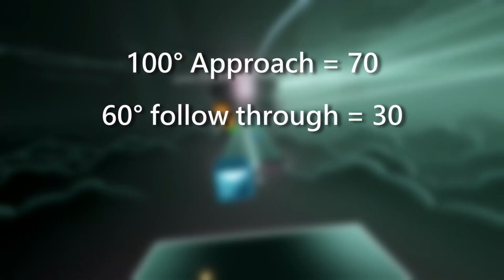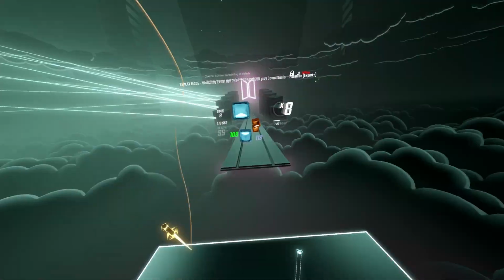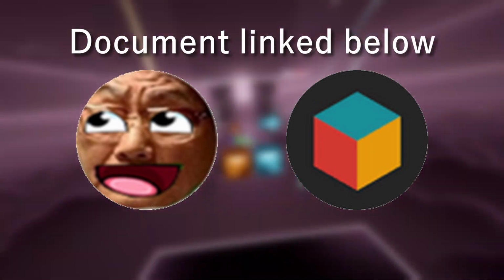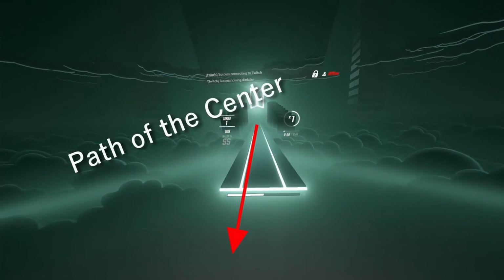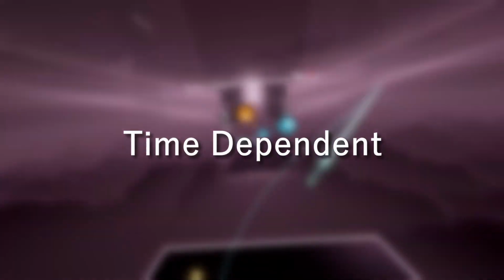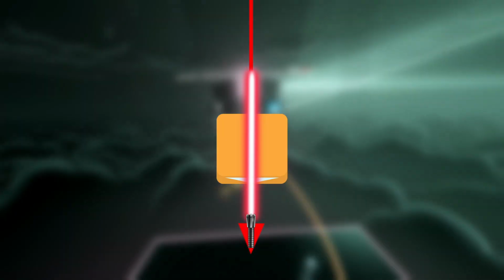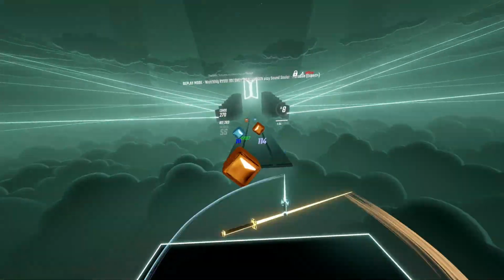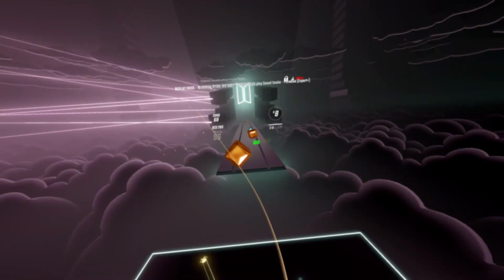Time Dependency the Accuracy Secret BeatSaber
This took me a while to make so thanks a ton for watching I hope it was helpful :D

1:30 Explanation starts